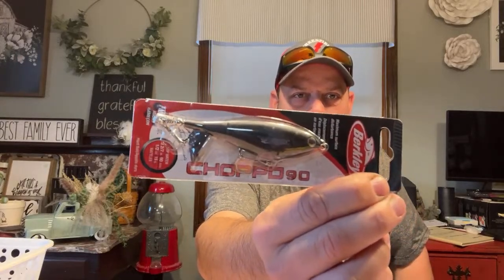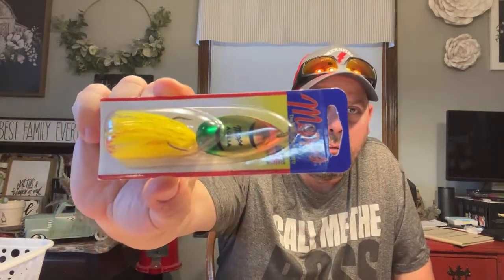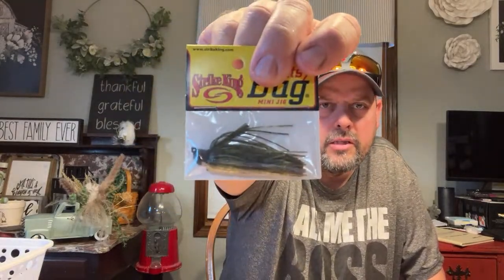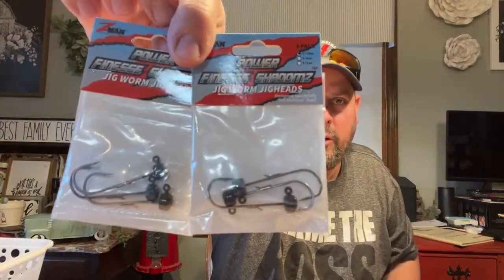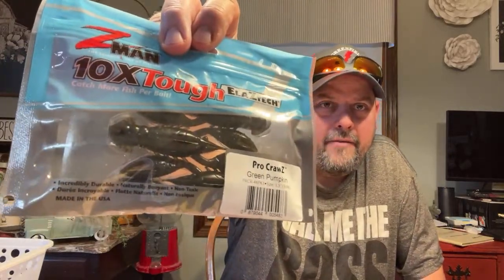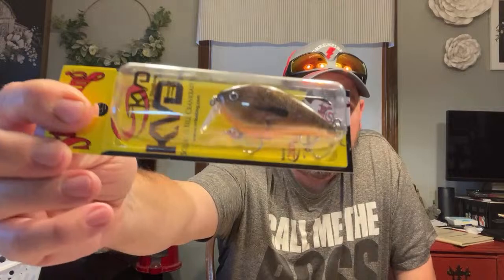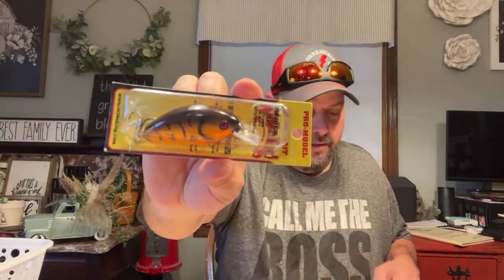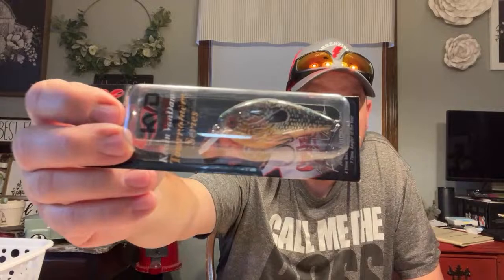Cabela’s and Bass Pro Shops Spring sale! One Day Left! Here’s My Haul!